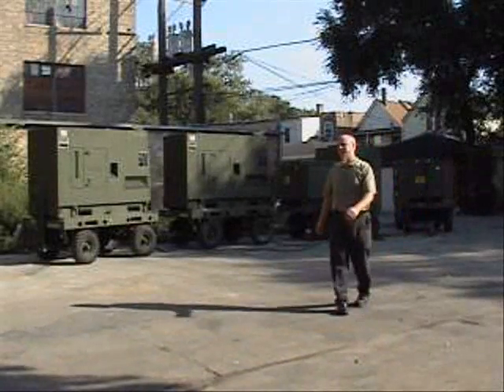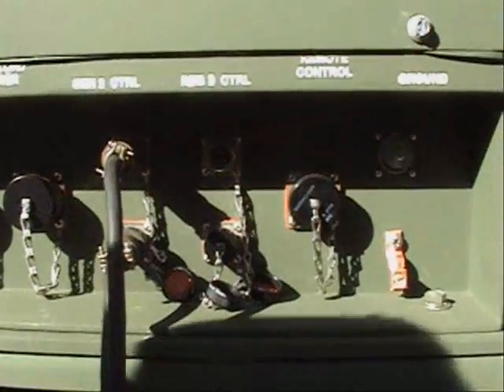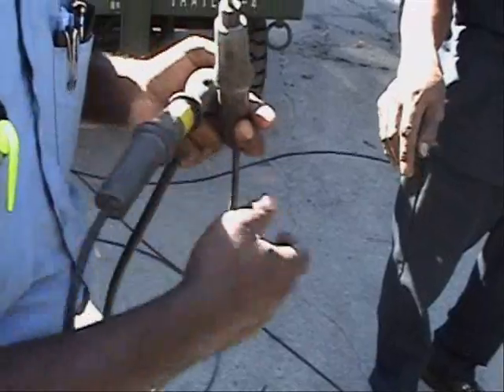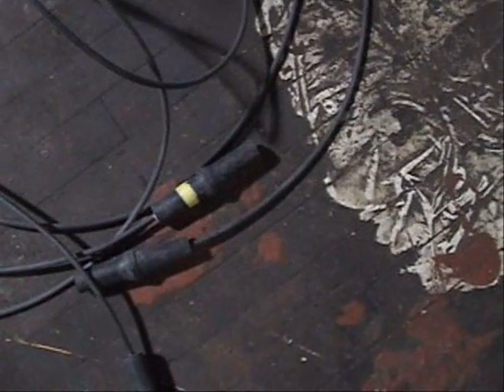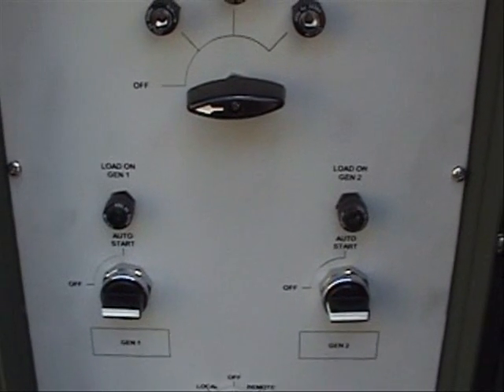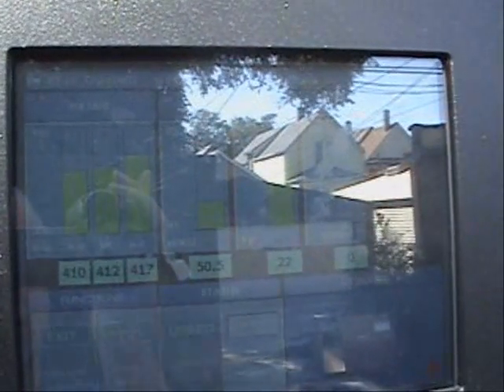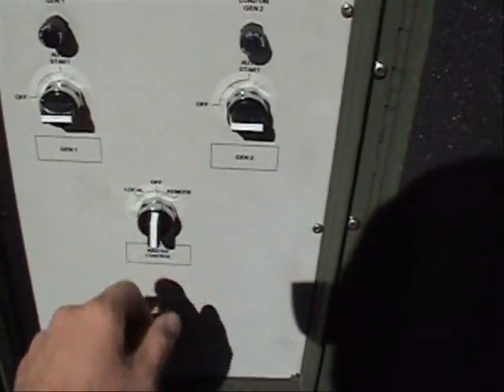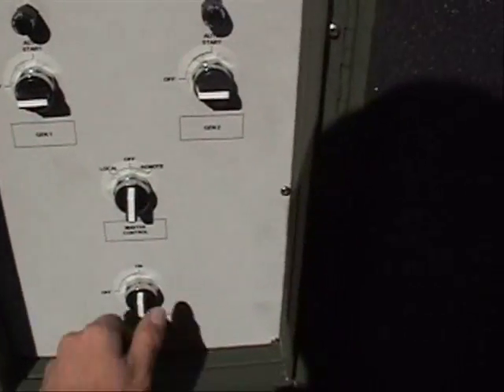Modified E.A.L.S. System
Modified Emergency Airfield Lighting System, as manufactured by Multi Electric Manufacturing, Inc.